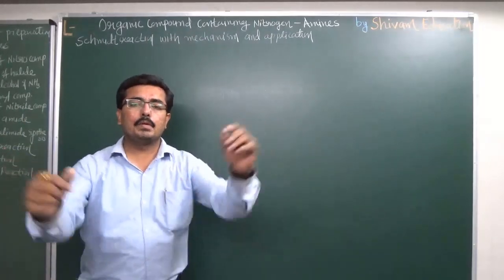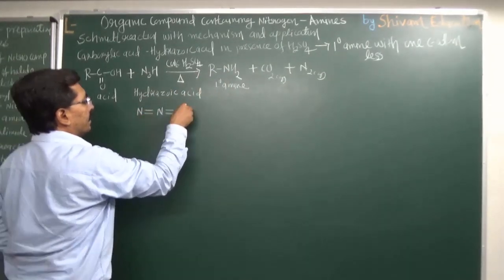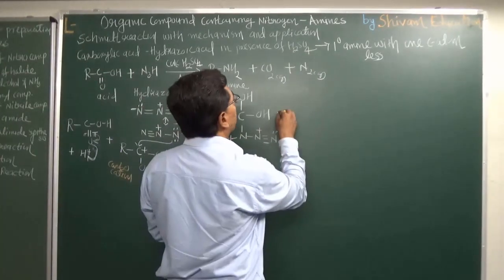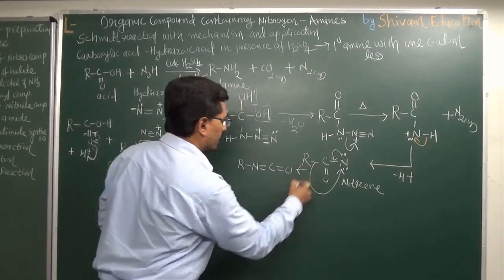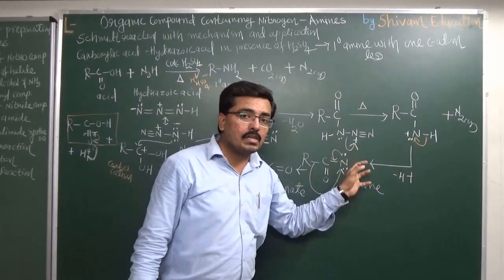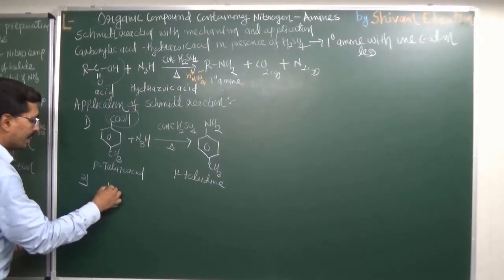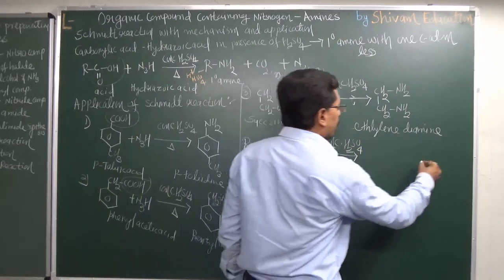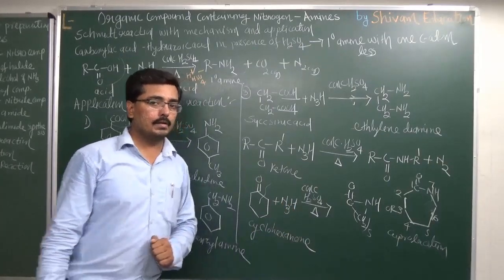L-9 Schmidt reaction with mechanism & application for: IIT JEE MAIN NEET | IIT-JAM |CHEMISTRY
Schmidt reaction with mechanism & application
Organic compound containing nitrogen - Amines:
Lecture by Dr. Bhavesh J. Gangani (Gangani Sir)
FOR: IITJEE MAIN+ NEET | IIT-JAM |CHEMISTRY|
NCERT| Class 12: Amines| C13| 13.4.6|
Chemistry by Shivam education